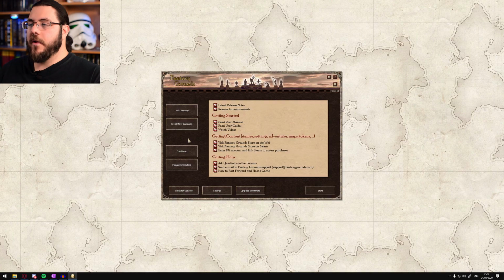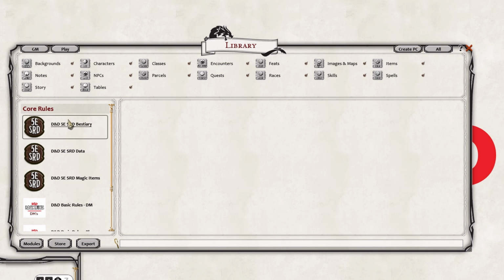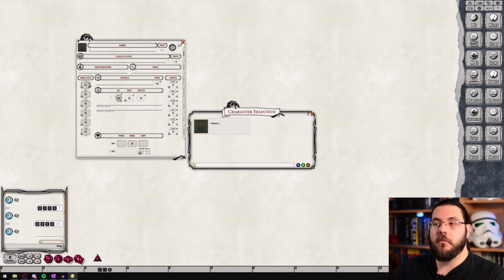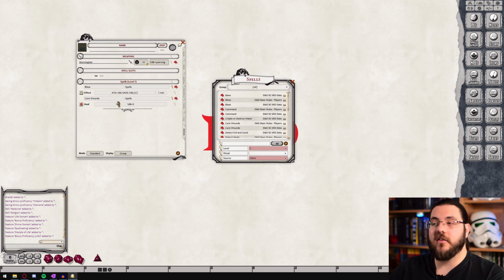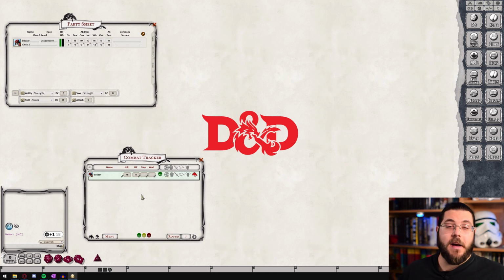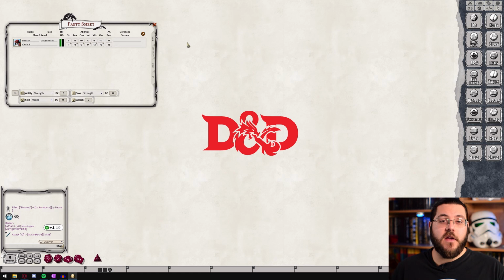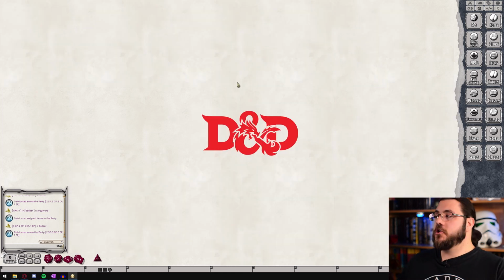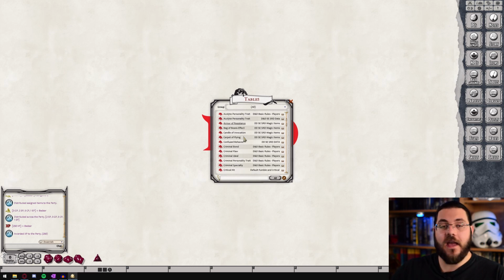How to Play D&D Fifth Edition in Fantasy Grounds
In this video tutorial I'm showing you how to use Fantasy Grounds to run your games of D&D onine. Fantasy Grounds can have a steep learning curve, but this video will lay out all the basics you need to get up and running playing a game.

90% of the content in this video should also be compatible with Fantasy Grounds Unity, as the interface is almost identical.